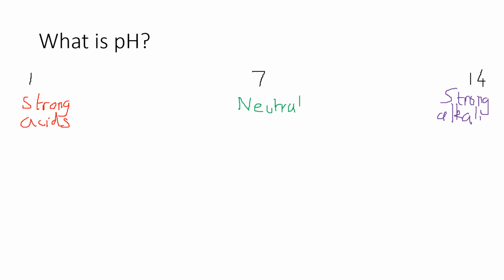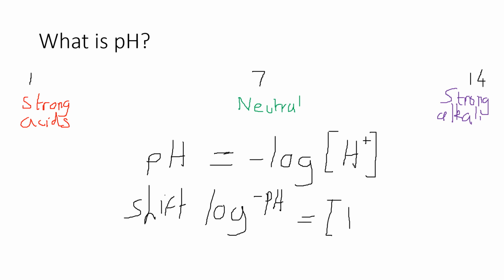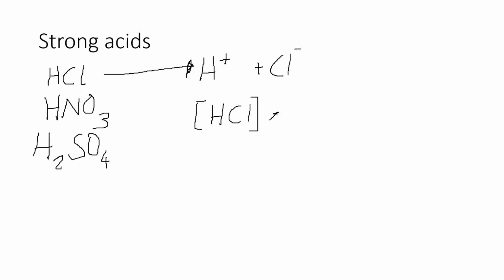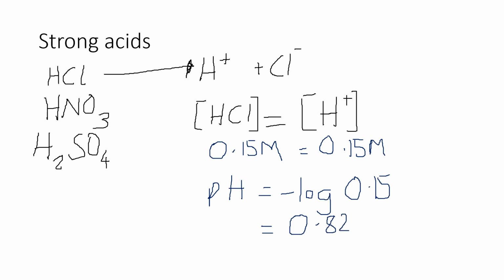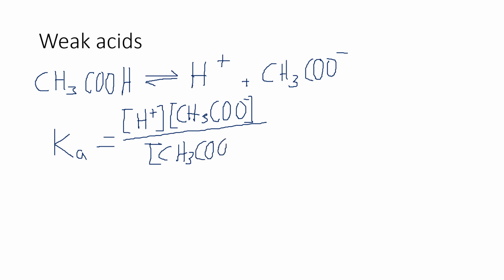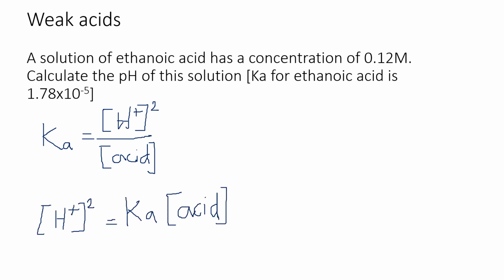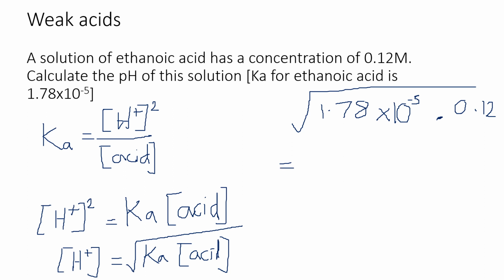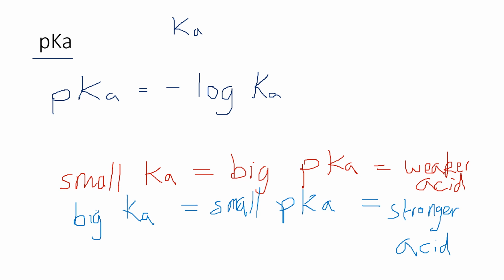Strong and Weak Acids | A Level Chemistry | Dr James Vile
This video explains what is meant by the term pH and unpacks what is meant by a strong and weak acid.